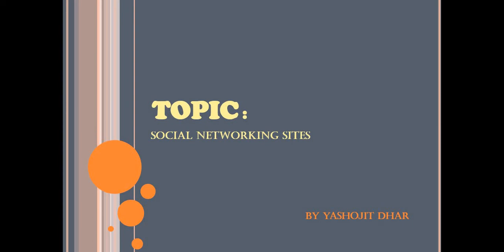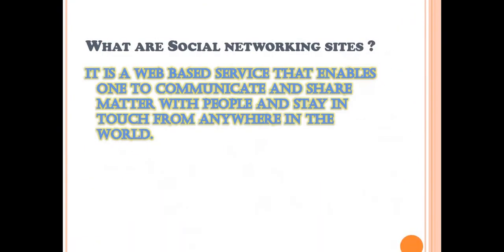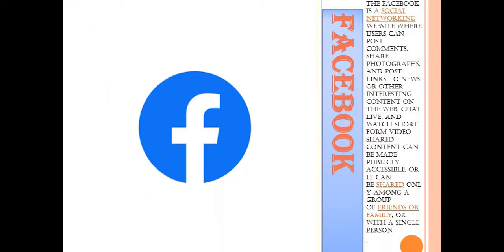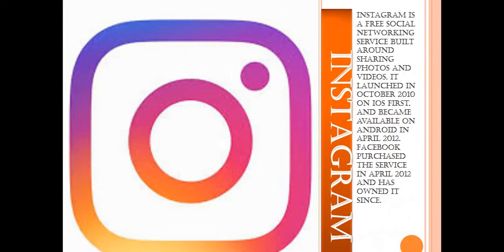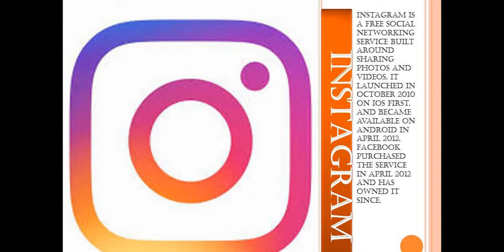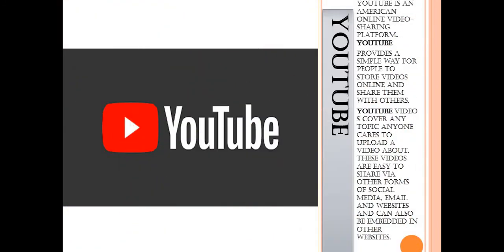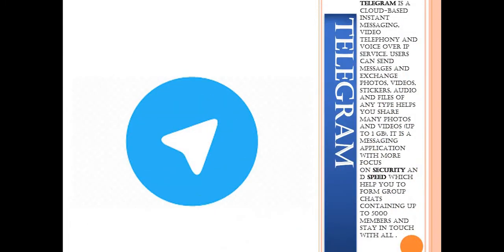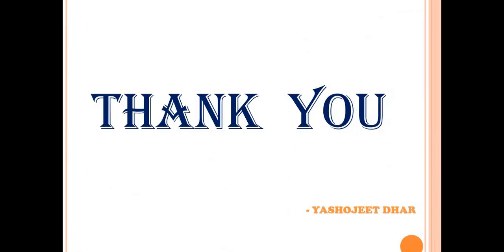PowerPoint Presentation D - by Yashojit Dhar on Internet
PowerPoint Presentation D -  by Yashojit Dhar on Internet , Social Networking Sites